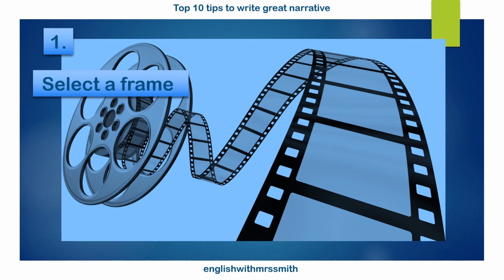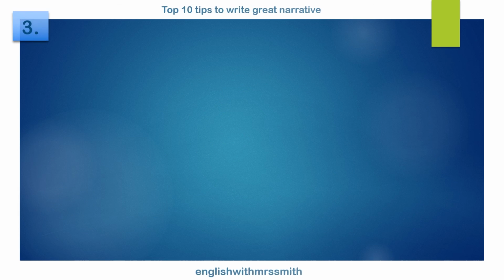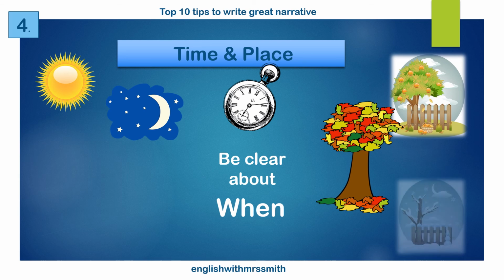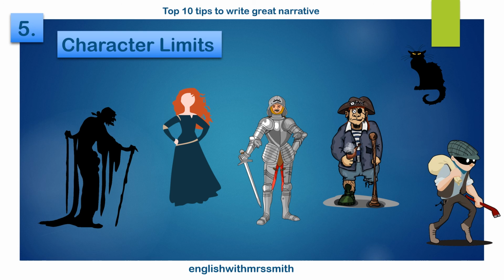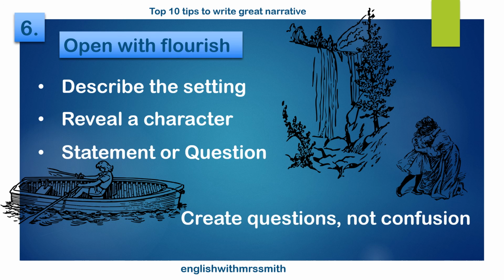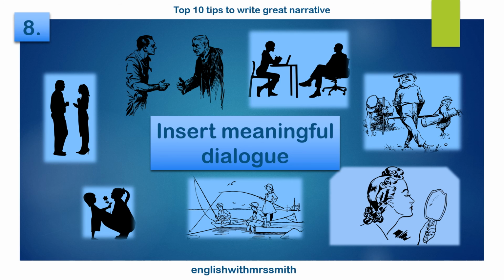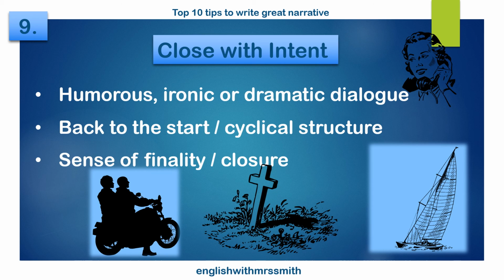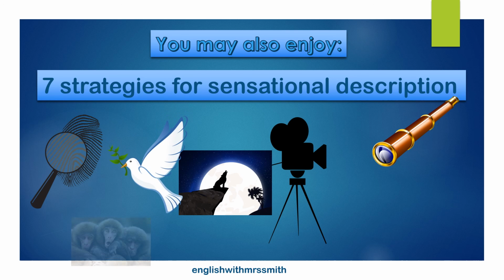Ten Tips for Great Narrative Writing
An introduction to ten top tips to improve the quality of narrative writing, particularly for GCSE students: a checklist of features to enhance the structure, content and impact of any narrative.
Several of these components will be explored in more detail in further video tutorials; Top Ten Tips is an outline of key strategies: a countdown of criteria to consider in the composition of any tale.